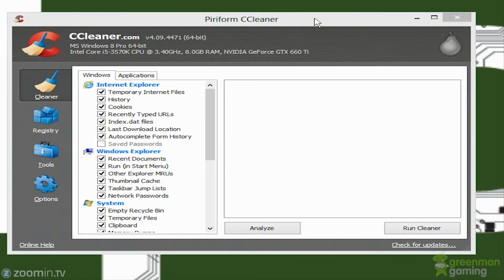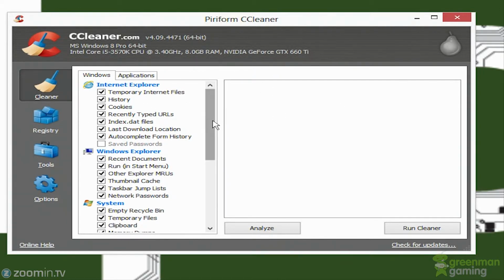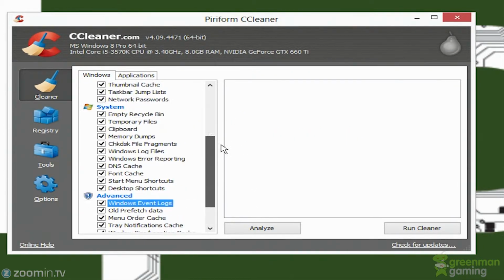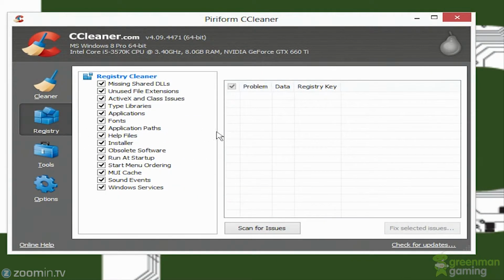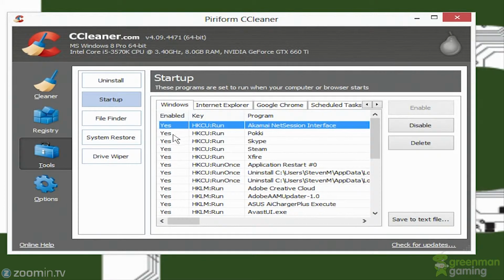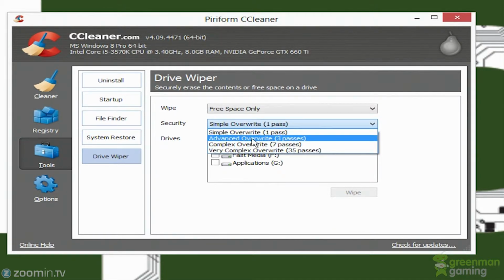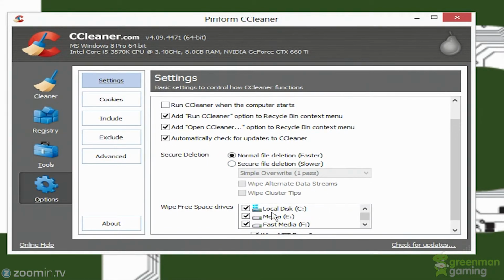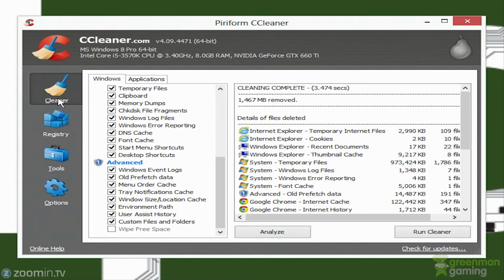CCleaner Utility Review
Review of free version of theccleaner utility. The powerful 1 stop for file deletion and file cleanup. It can clean up temporary installed files and other undesired files. It also has a registry error repair utility, os startup management utility, uninstall utility, and secure disk wiping utility. I highly suggest this software i have used it for a long time and it will stay in my utility toolchain as it is one of the best free software out there.

Killer deal for this game on Green Man Gaming:

Code To Get 2$ Twords Game If You Spend Over 2$